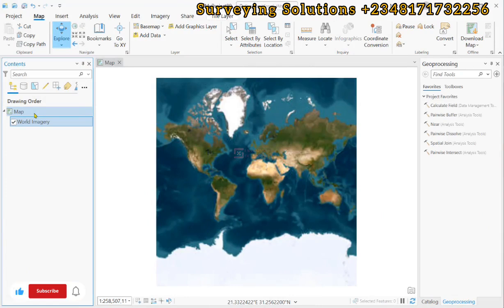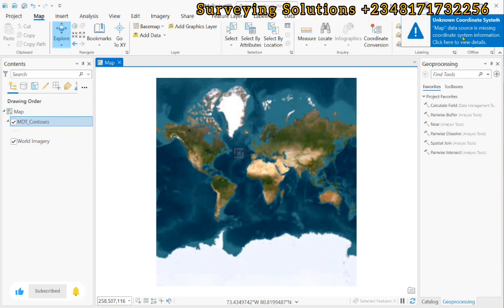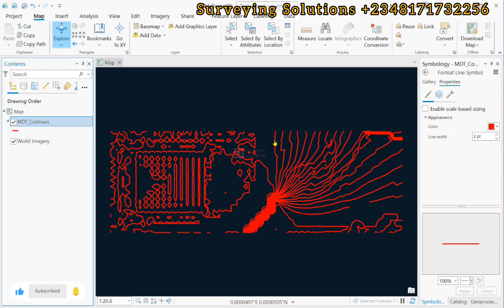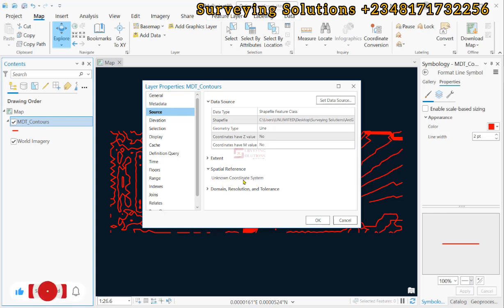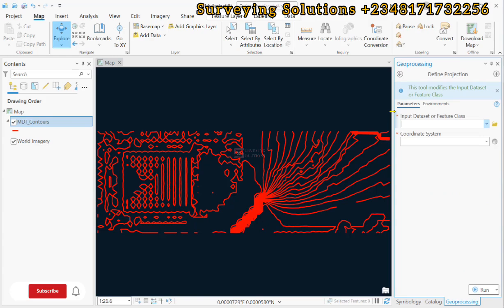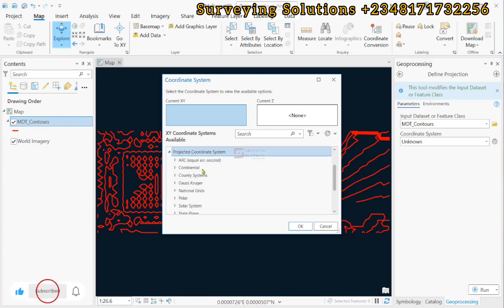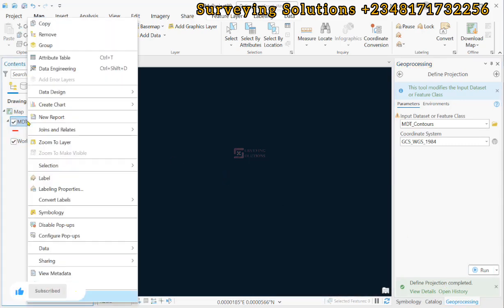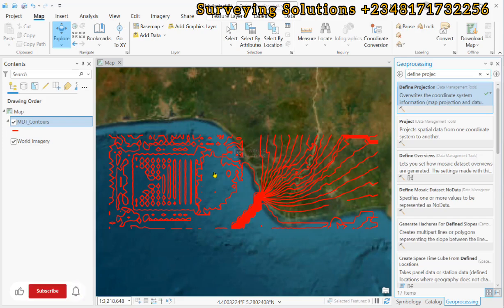Define Projection ArcGIS Pro | Unknown and Incorrect Coordinate Systems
Define Projection (Data Management)
Overwrites the coordinate system information (map projection and datum) stored with a dataset. This tool is intended for datasets that have an unknown or incorrect coordinate system defined.
Usage
• All geographic datasets have a coordinate system that is used throughout ArcGIS to display, measure, and transform geographic data. If the coordinate system for a dataset is unknown or incorrect, you can use this tool to specify the correct coordinate system.
• This tool only updates the existing coordinate system information; it does not modify any geometry. To transform the geometry to another coordinate system, use the Project tool.
• When a dataset with a known coordinate system is input to this tool, the tool will issue a warning message but will run successfully.
• All feature classes in a geodatabase feature dataset are in the same coordinate system. The coordinate system for a feature dataset should be determined when it is created. Once a feature dataset contains feature classes, its coordinate system cannot be changed.
• The tool will update the associated .wld file of a CAD or BIM file to retain the data's geographic adjusted position.